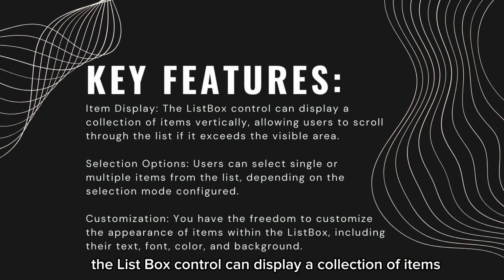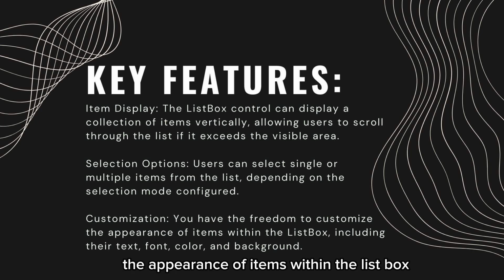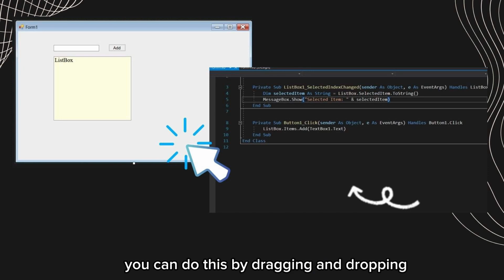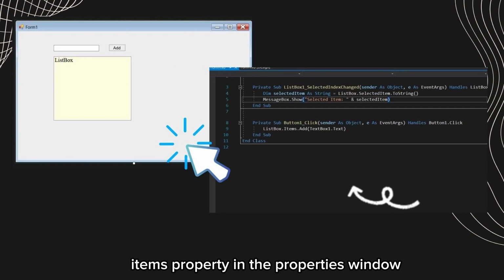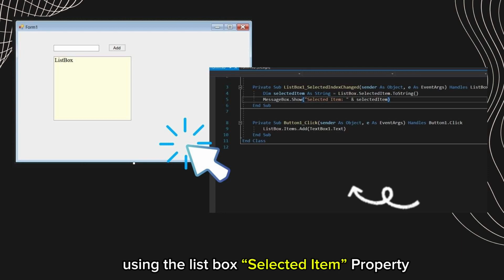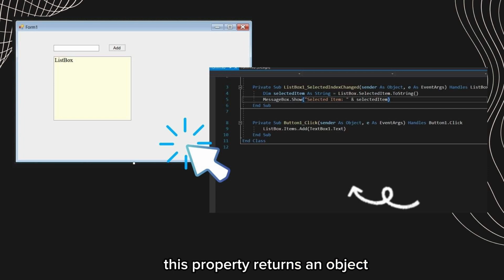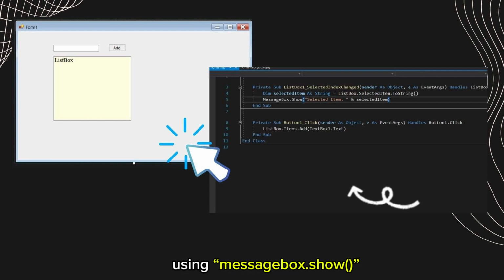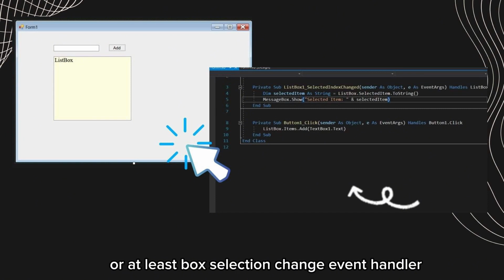List Box vb.net